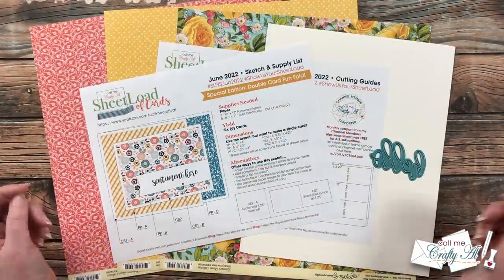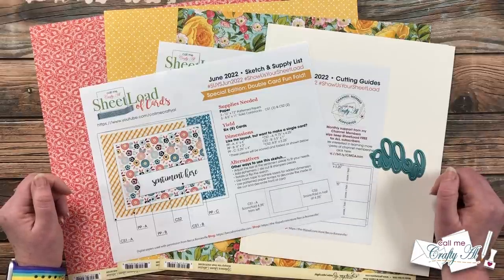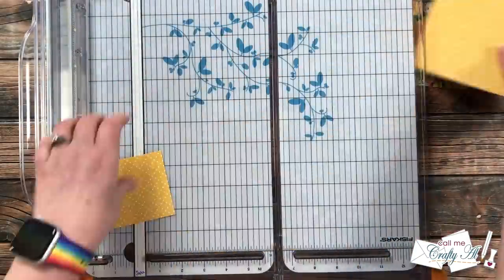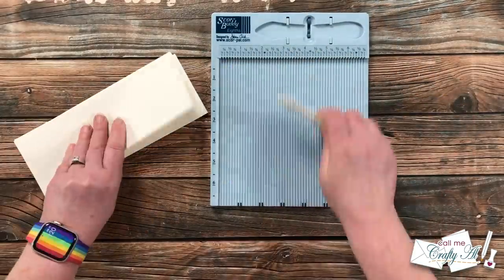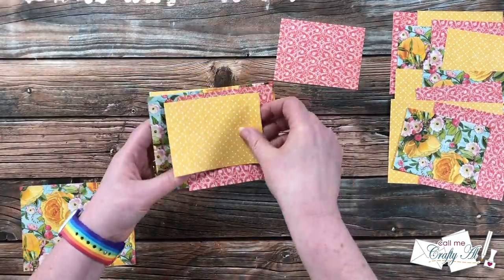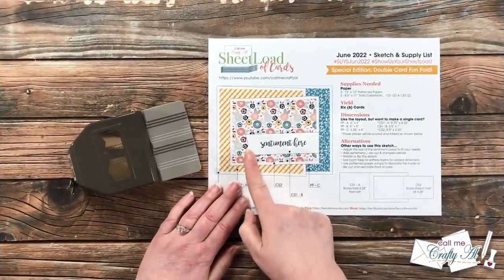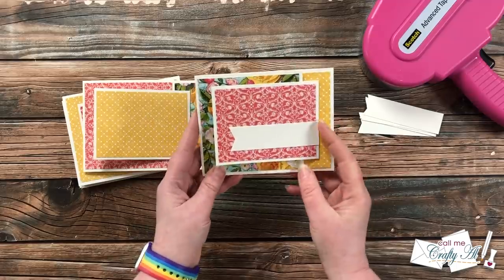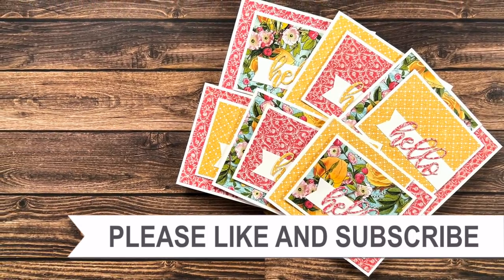Make SIX Joy Fold Cards in a FLASH | June 2022 SheetLoad of Cards | Fun Fold Edition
Hello crafty friends! Today I am back to show you how I made my first set of cards using the June 2022 SheetLoad of Cards! This month’s printable is a special fun-fold edition and will show you how to make six (6) joy fold cards using ONLY three (3) pieces of patterned paper (and some cardstock).

If YOU CREATE cards using this month’s SheetLoad, PLEASE USE the following hashtags

   June 2022 SheetLoad of Cards

Supply List / Related Products**:
   Graphic 45 Ephemera Queen Collection

HaPpY cRaFtInG!
   Alicia
   Call Me {Crafty} Al